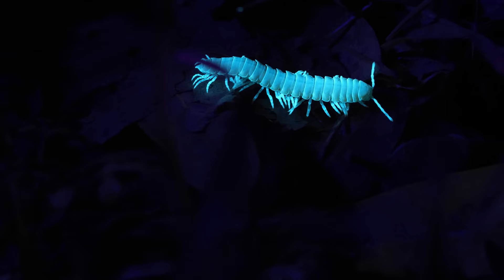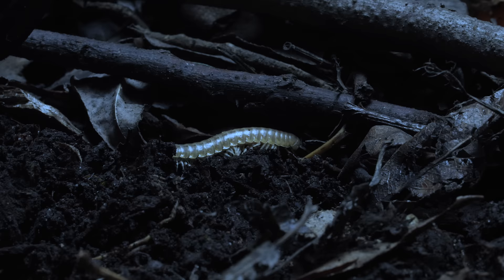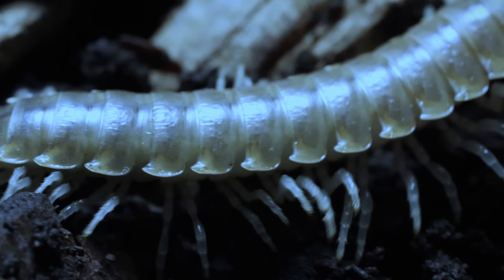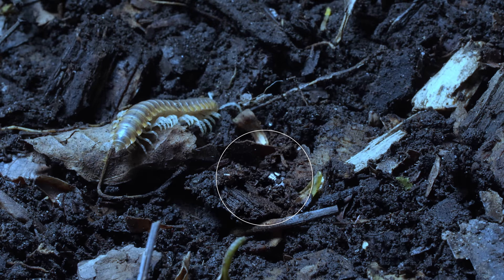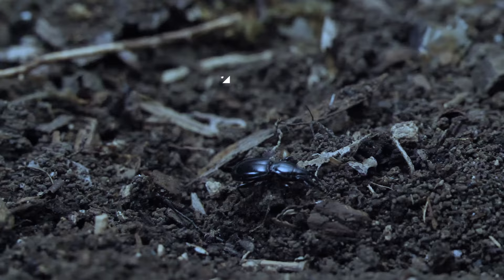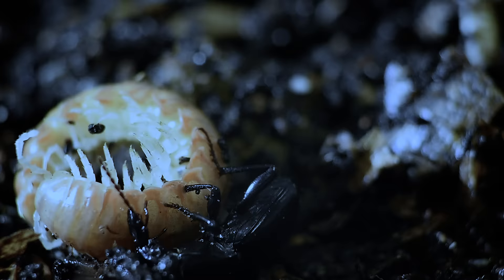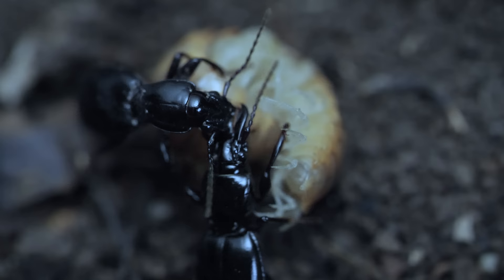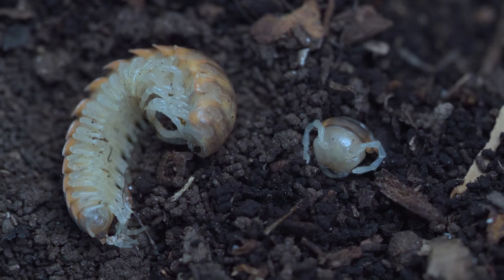This Millipede and Beetle Have a Toxic Relationship | Deep Look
This millipede uses deadly cyanide gas to keep predators at bay. But one beetle can tolerate the toxic defense and rides the millipede like a bucking bronco. Who will win this showdown in the forest?

Across Northern California, as the rainy season is ending and spring is taking hold, bees are buzzing, flowers are growing and hikers are hitting the trails.

But down at ground level, the pastoral scenery is concealing a surprising battle: relentless chemical warfare between bugs.

More than 200 species of millipedes emerge from their underground lairs every year during the winter and early spring months to forage for food and seek mates.

They have to fend off insects, mammals, reptiles and amphibians looking for a tasty meal. But they have a secret weapon – toxic chemicals they shoot from special glands. One Bay Area species, Xystocheir dissecta, carries deadly cyanide and benzaldehyde.

If they’re feeling threatened, these millipedes produce an invisible, odorless hydrogen cyanide gas that they spray at predators, and which is virtually toxic to all organisms. One byproduct is benzaldehyde, which gives off the scent of bitter almonds, as an additional signal that they’re secreting poison.

The millipedes don’t poison themselves, however. They’ve developed an immunity.

The cyanide can kill nearly any other animal trying to dine on the millipedes. Except one.

New research has found that one tough beetle is the only known predator in the world that can survive a direct blast of cyanide gas and keep going.

Brandt Weary, an entomologist, studied these hardy beetles last year for his senior thesis at the University of California Berkeley.

The beetles, known as Promecognathus crassus, love to eat millipedes, even though they are only one-fifth the millipedes’ size.

Weary wanted to know more about how the beetles withstood the millipedes’ tough chemical defense. He found that while many other beetles will avoid the cyanide-spraying millipedes, Promecognathus seeks them out.

--- How many legs do millipedes have?

Most millipedes have between 34-400 legs, and the record is 750!

--- Why do these millipedes “glow” or fluoresce?

One theory behind millipede fluorescence is that it's a warning sign. Moonlight has some UV light, so maybe an animal with better night vision can see the fluorescence even if we can't.

--- Which millipedes produce cyanide?

Only millipedes in the order Polydesmida produce cyanide. It's the largest order of millipedes with about 3500 species.

---+ Shoutout!

🏆Congratulations 🏆to these fans for suggesting our *5 favorite common names* for Xystocheir dissecta, on our Community Tab

#5 Unom Auhasard: Walking rave stick
#4 F E: "Lumilipede"
#3 Mr.salty: " hell no"
#2 Mystery Bomb Noel: "blue galaxy"
#1 Tinkili: "Glowy Feets McGee"

---+ About KQED

Funding for Deep Look is provided in part by PBS Digital Studios. Deep Look is a project of KQED Science, which is also supported by the National Science Foundation, the Templeton Religion Trust, the Templeton World Charity Foundation, the S. D. Bechtel, Jr. Foundation, the Dirk and Charlene Kabcenell Foundation, the Vadasz Family Foundation, the Gordon and Betty Moore Foundation, the Fuhs Family Foundation and the members of KQED.